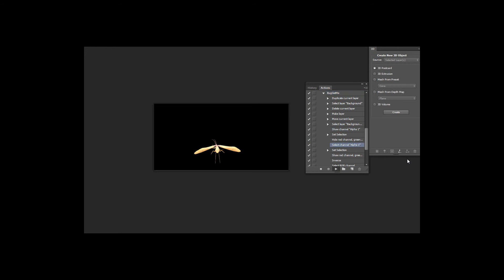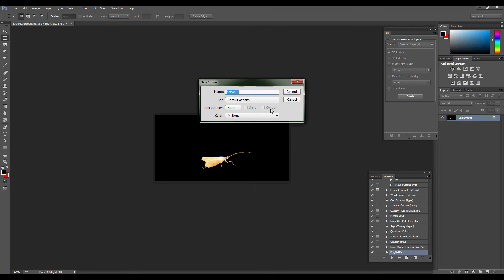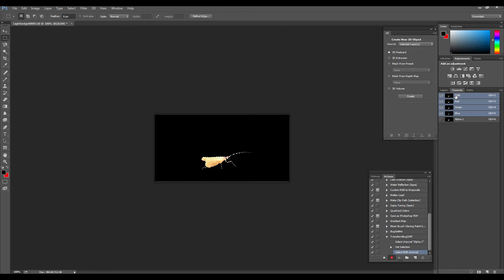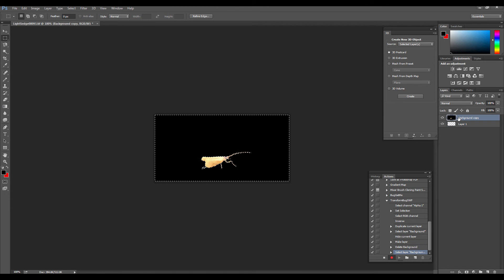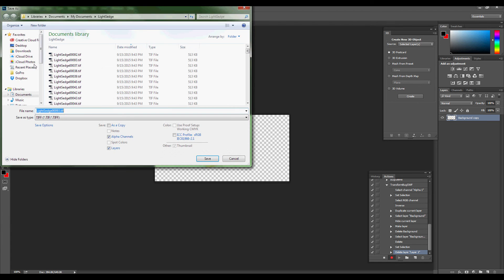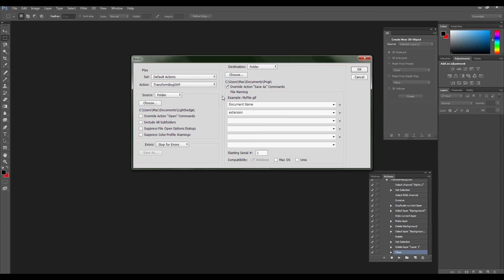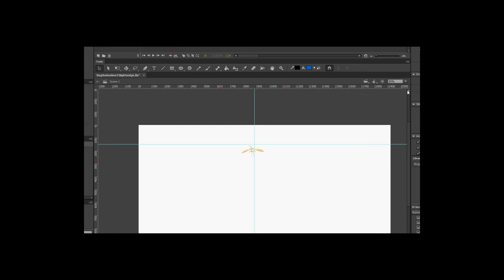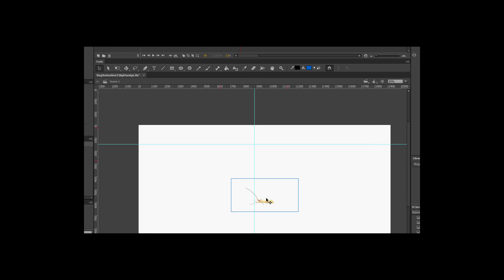Automate Your Workflow: Photoshop CC Actions & Batch Processing Tutorial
Save hours of repetitive work in Adobe Photoshop CC! This tutorial teaches you how to record Actions (macros) and use the Batch Processing feature to automate tasks across hundreds or even thousands of images.

Learn how to record a custom sequence of edits and then apply that Action to an entire folder of files automatically. This is an essential skill for anyone working with animation cels, time-lapse sequences, or large photo sets. Stop editing images one by one and let Photoshop do the work for you.

In this video, you will learn:

How to open and use the Actions palette [00:16].

How to record your own custom Action (macro) [00:45].

How to set up the Batch command to process a folder of images [02:12].

Tips for saving files correctly during automation to avoid errors.

This powerful workflow can transform days of work into just a few minutes.